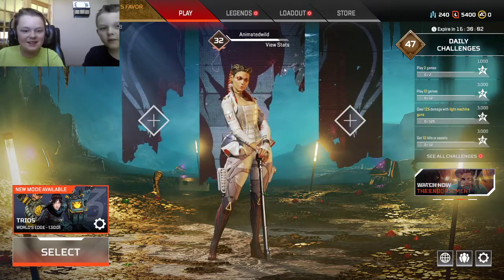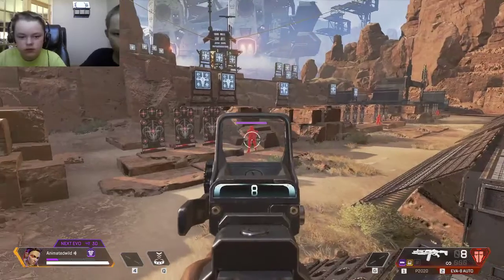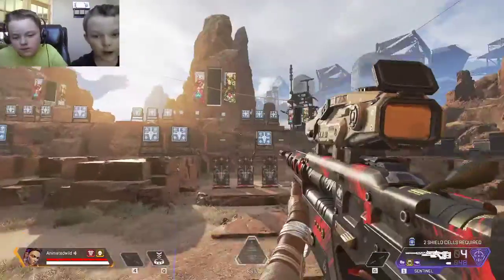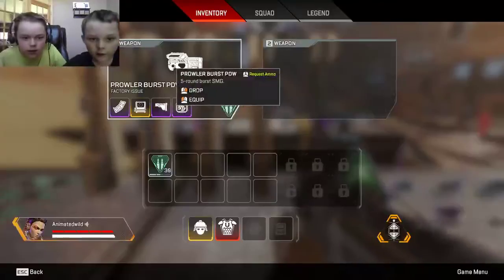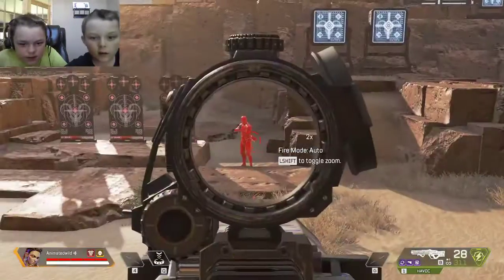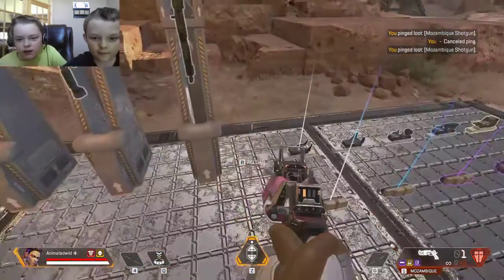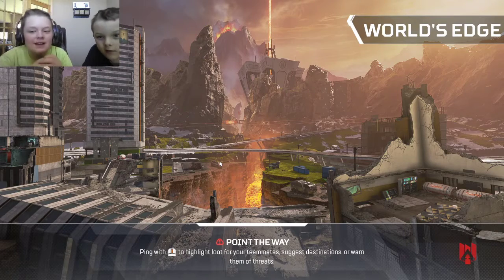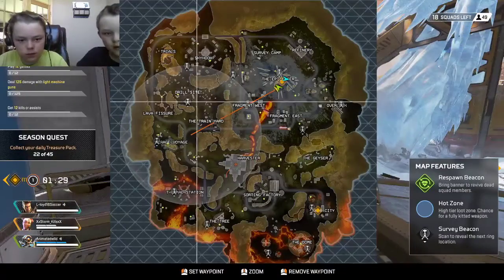Nathan teaches me how to play Apex legends!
In this video, Nathan taught me to play Apex legends but I didnt do to well.